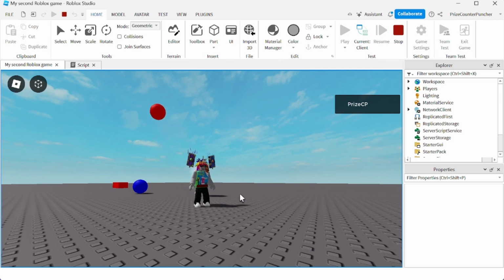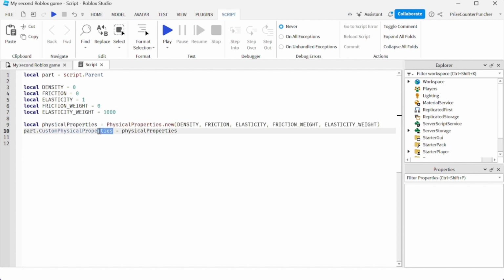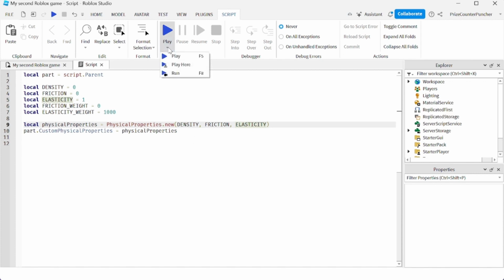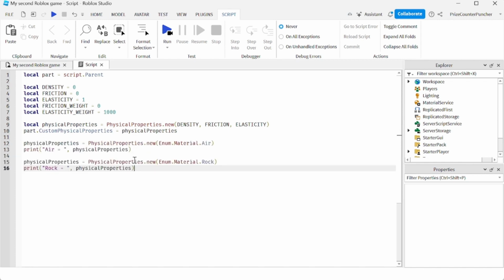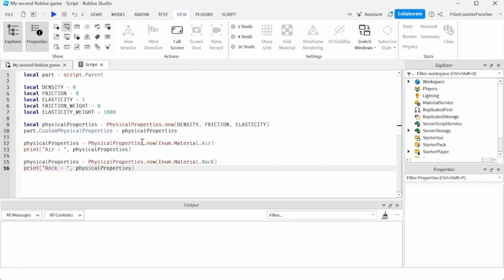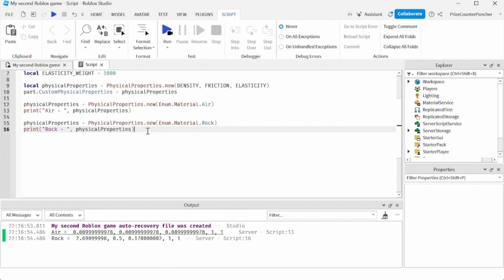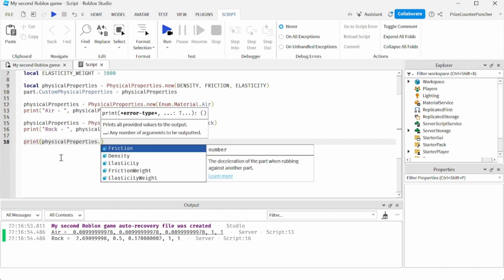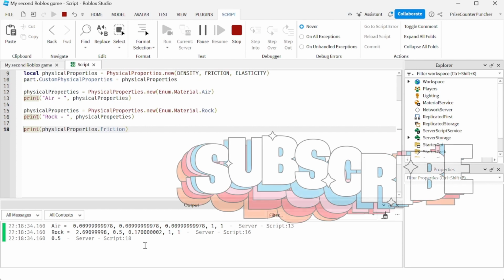Roblox PHYSICAL PROPERTIES | Roblox Studio Scripting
In this Roblox Studio scripting scripts tutorial for beginners, we will learn about physical properties of a part in Roblox.  In our prior tutorial, we have seen how we can change the physical properties of a ball to make the ball bounces higher.  In this tutorial, we will take a closer look at scripting physical properties in Roblox.